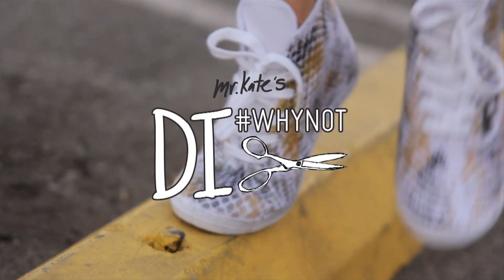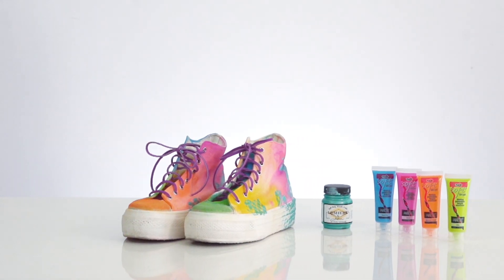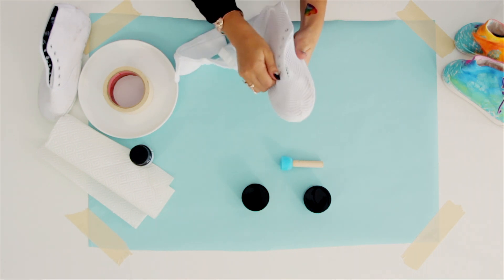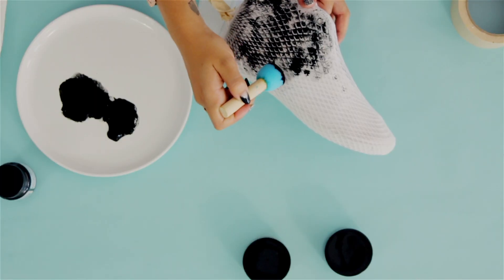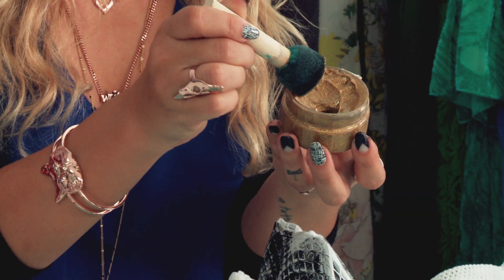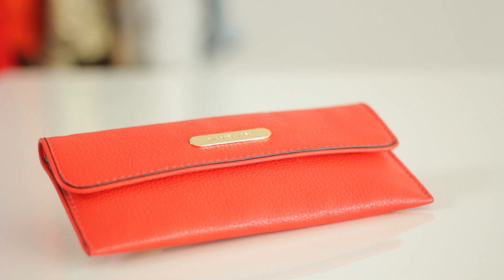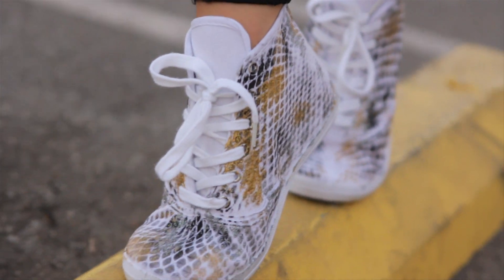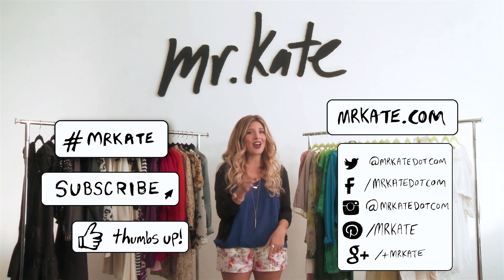DIWhyNot: DIY Snakeskin Sneakers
Turn old stained white sneakers into a pair of statement snakeskin sneakers... because, why not!? This DIY is perfect for updating your shoes for back to school or a casual workplace environment or just a fun day around town.

Supplies used:
-old pair of sneakers (preferably white)
-fishnet stockings

Outfit Deets:

All my Mr. Kate jewelry worn in the video available
- Purple lipstick
- Red lipstick
- Ripped leggings
- Pleather biker jacket
- Black and white striped top

Video director and editor: Brad Etter
Producer: Gearmark